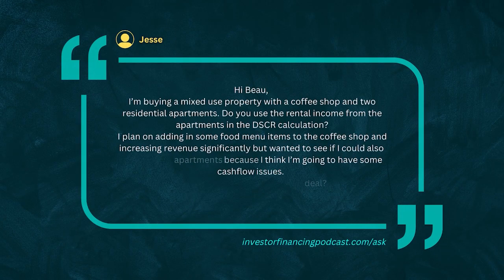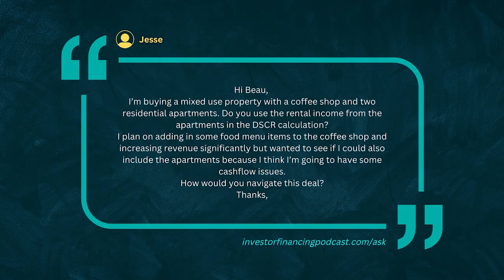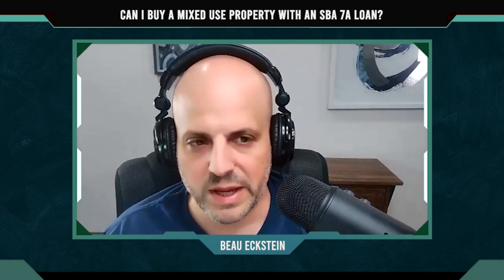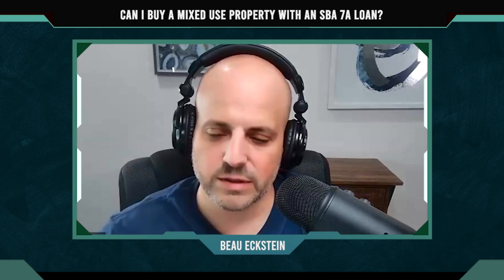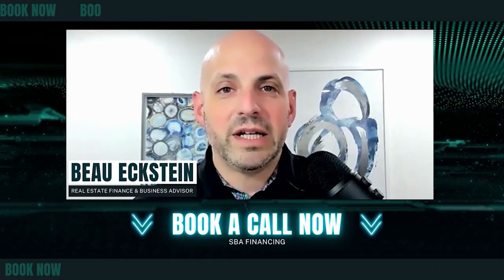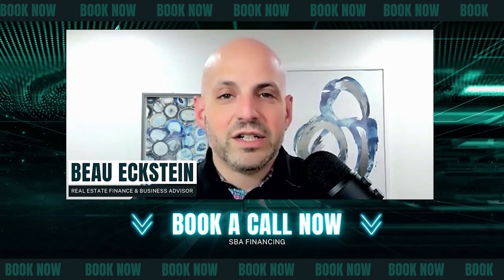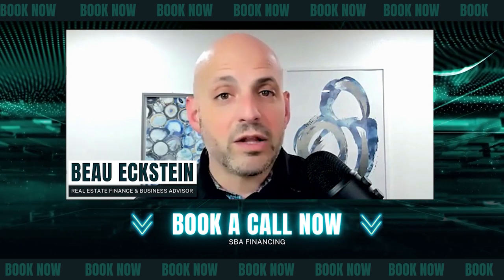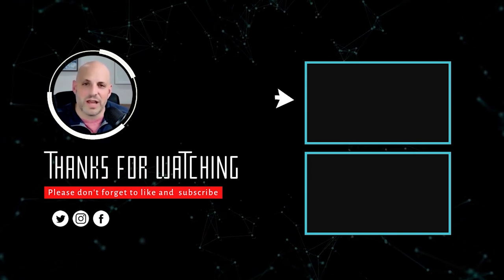Can I Buy a Mixed Use Property with an SBA 7a Loan?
Hi Beau, I’m buying a mixed use property with a coffee shop and two residential apartments. Do you use the rental income from the apartments in the DSCR calculation?
I plan on adding in some food menu items to the coffee shop and increasing revenue significantly but wanted to see if I could also include the apartments because I think I’m going to have some cashflow issues.

How would you navigate this deal?

Thanks,
Jesse

The episode discusses the possibility of buying a mixed-use property with an SBA 7a loan. Jesse is interested in purchasing a property that includes a coffee shop and two residential apartments. He inquires about using the rental income from the apartments in the debt service coverage ratio (DSCR) calculation. He mentions their plans to add food menu items to the coffee shop to increase revenue. He expresses concerns about potential cash flow issues.

The response states that the coffee shop would be eligible for SBA financing if it occupies at least 51% of the total square footage. However, the rental income from the residential apartments cannot be included in the DSCR qualifications for the SBA loan since they are long-term rentals. The business must be able to debt service the existing loan without relying on the rental income. Although there may be some ways to work around this, the SBA loan calculations do not consider rental income from spaces other than occupied ones. However, it is mentioned that the rental income could contribute to the global cash flow.

If you'd like to ask me a question about real estate, do it

Timestamps:
 (00:05) Buying a mixed-use property with a coffee shop and two residential apartments.
(00:31) Eligibility for SBA financing if the coffee shop is 51% of total square footage
(00:50) Cannot use the rental income from residential apartment units in the DSCR calculation for SBA loan qualification.
(01:27) Can help with global cash flow but not for the actual DSCR on the business.

🎥 The video interviews we do on IFP will help you scale your real estate business and learn how to finance all your projects.